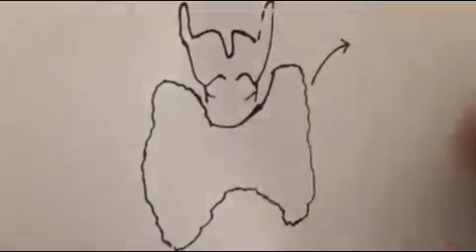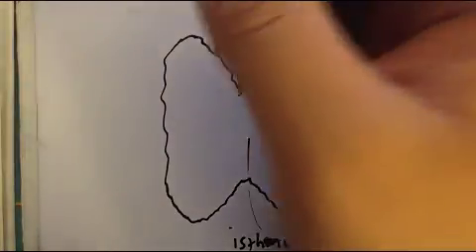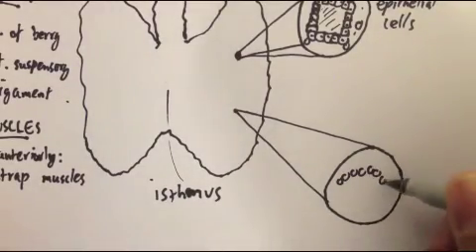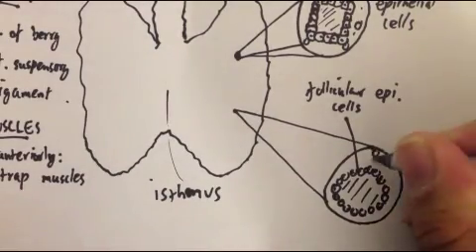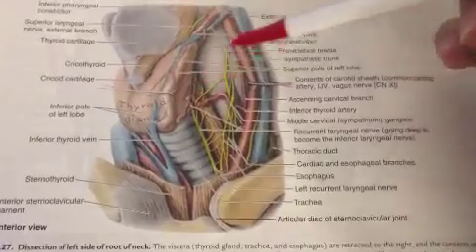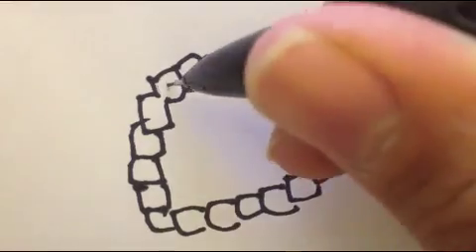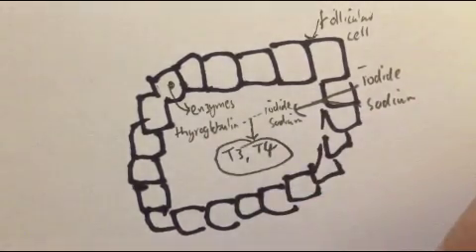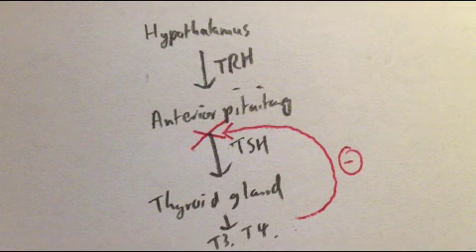Thyroid gland - brief anatomy and physiology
Anatomy and Physiology of the Thyroid Gland - Task by Tejas!